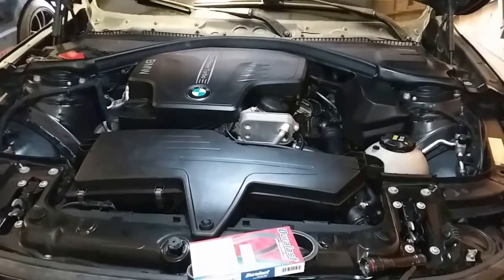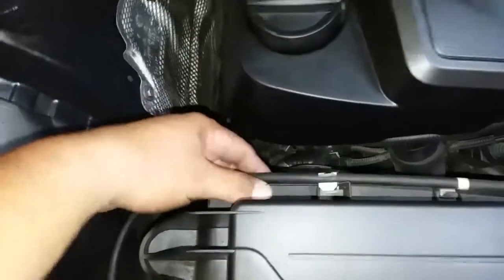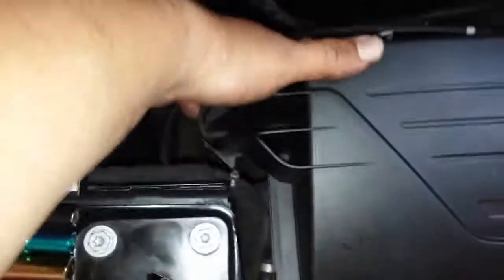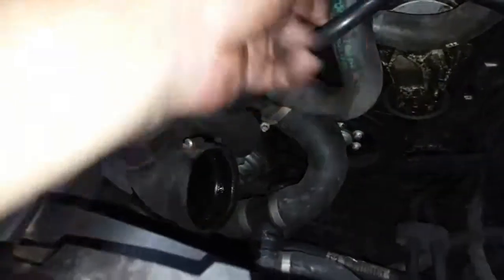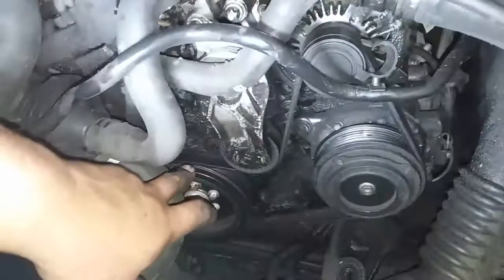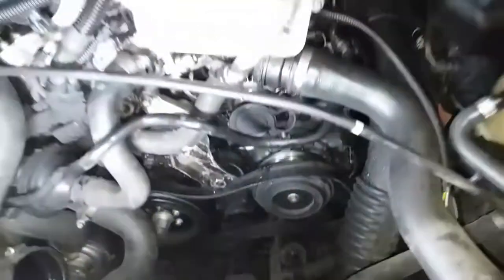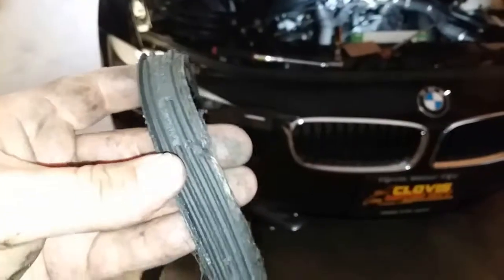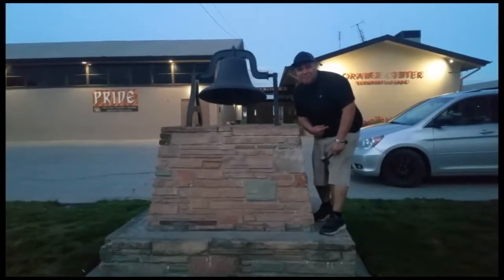How to: Remove Serpentine Belt from a 2015 BMW 328i